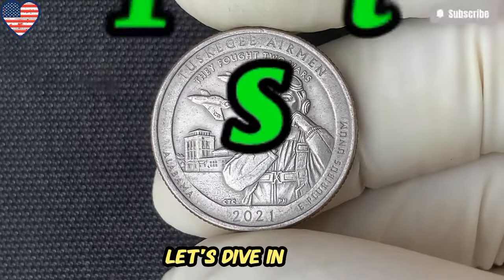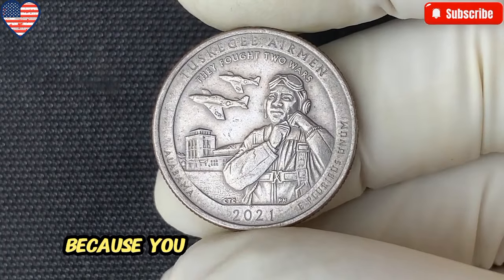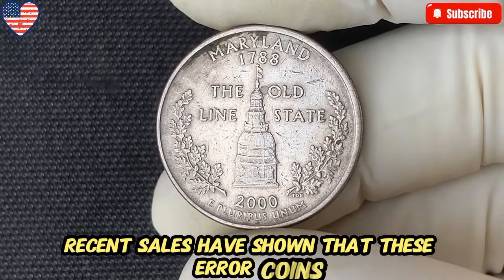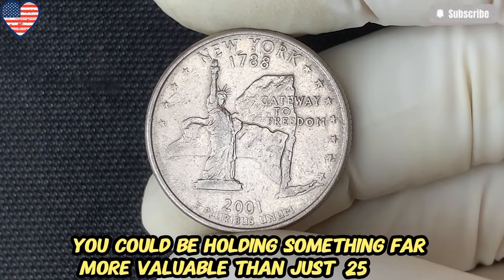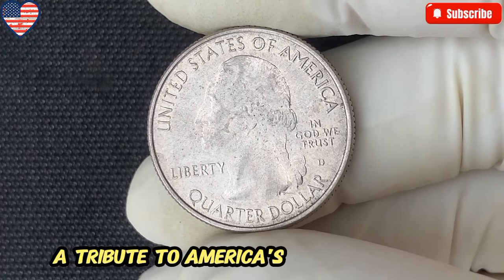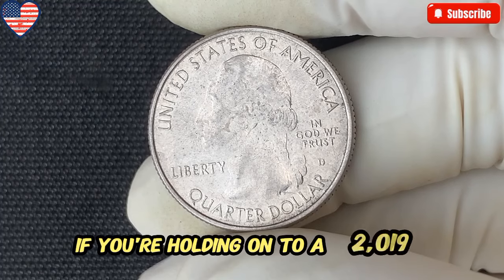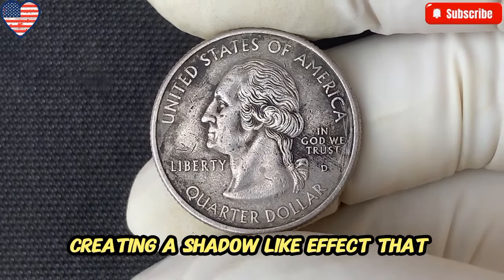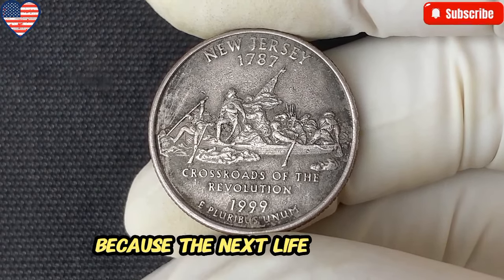Most Valuable State Quarter Coins That Are Selling for BIG BUCKS in the Market Right Now!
Discover the most valuable State Quarter coins that are selling for big money in the market right now! 💰 Whether you're a beginner collector or a seasoned numismatist, this video highlights rare State Quarters worth money that you could find in your pocket change.

In this video, we’ll cover:

The top rare and valuable State Quarters

Error coins and how to spot them

Mint marks to look for (P, D, S)

Real prices these coins are selling for on the market

Tips for identifying high-value quarters

Don’t miss your chance to learn about State Quarter Dollars worth thousands! Start checking your coin jars today — you might be holding a hidden treasure. 🪙💸

most valuable state quarter coins,
valuable quarters to look out for,
us quarters worth money,
most valuable us quarters,
state quarter coins,
state quarter worth money,
state quarter errors,
state quarters value,
state quarter,
kansas state quarter,
quarter errors worth money,
new quarters worth money,
quarter errors,
quarter coin errors,
us quarter coins,
us quarters,
1999 quarters worth money,
1999 state quarters worth money,
2000 state quarter errors,
50 state quarter collection,
50 state quarters